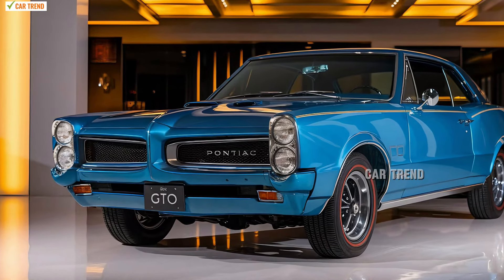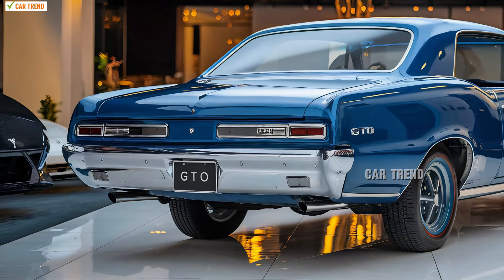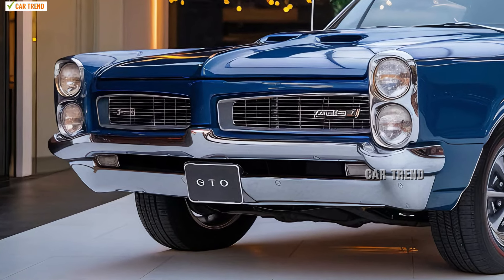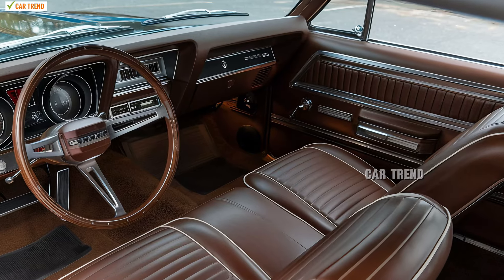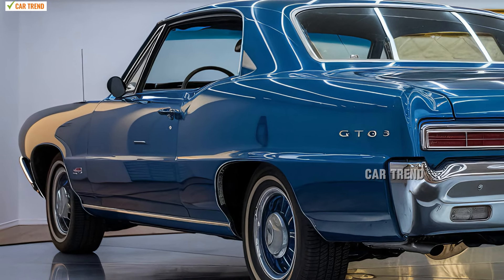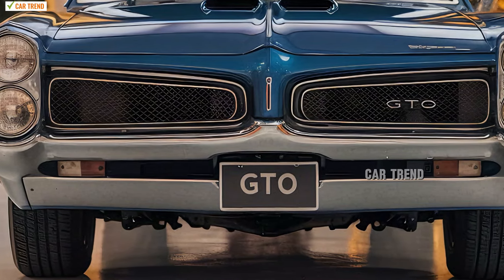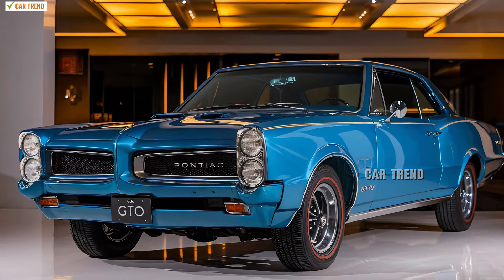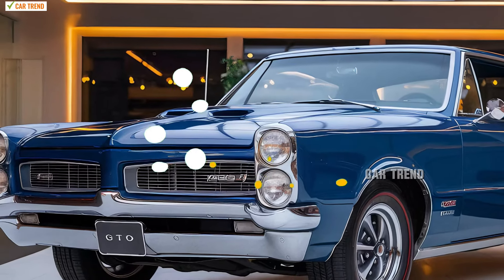2025 Pontiac GTO is Here - And It's an ABSOLUTE BEAST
2025 Pontiac GTO is Here - And It's an ABSOLUTE BEAST

Get ready to experience the roar of the all-new 2025 Pontiac GTO! This powerhouse redefines muscle cars with its stunning design, advanced technology, and heart-pounding performance. With a redesigned exterior that pays homage to its legendary roots and an interior packed with modern amenities, the 2025 GTO is built for enthusiasts and casual drivers alike. From its aggressive stance to its turbocharged V8 engine, this beast is engineered for speed, handling, and sheer exhilaration on the road.

2025 Pontiac GTO, muscle car, performance, turbocharged V8, modern design, automotive enthusiasts, horsepower, driving experience, luxury features, American classic

Outro:

The 2025 Pontiac GTO is not just a car; it's a statement. Whether you're tearing up the track or cruising through the city, this beast commands attention and respect. Don’t miss your chance to be part of the legend. Embrace the power and style of the GTO—your ultimate driving experience awaits!